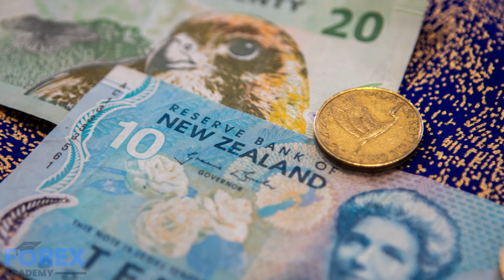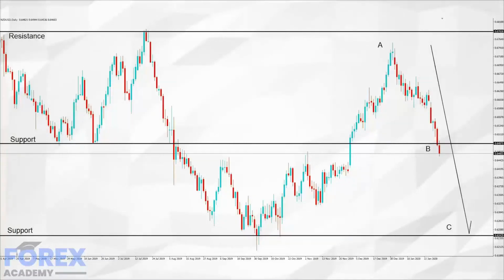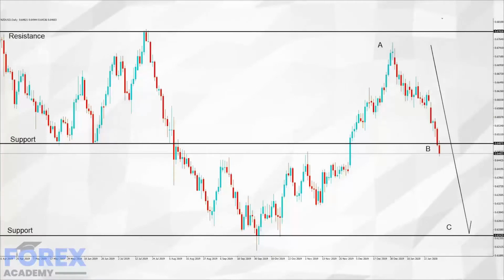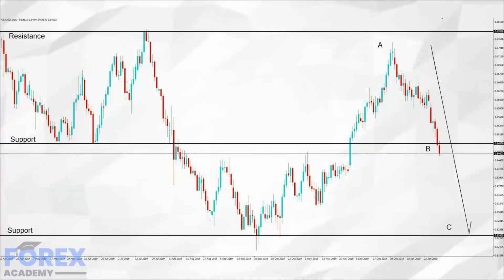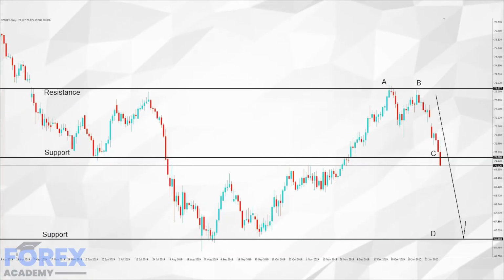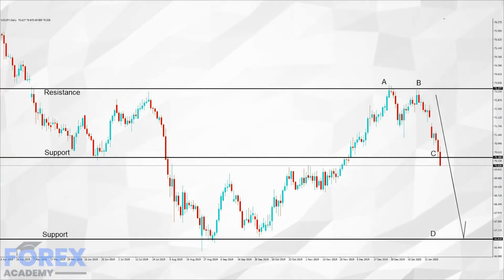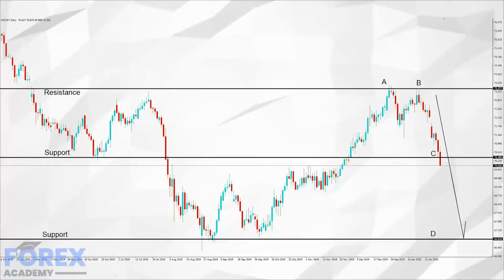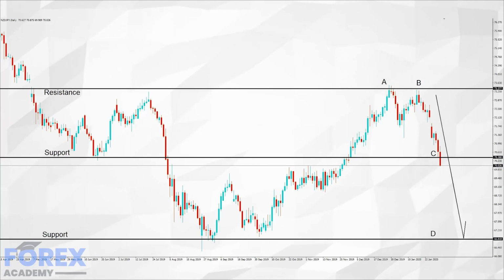How To Trade The New Zealand Dollar Right Now! Corona Virus Continued